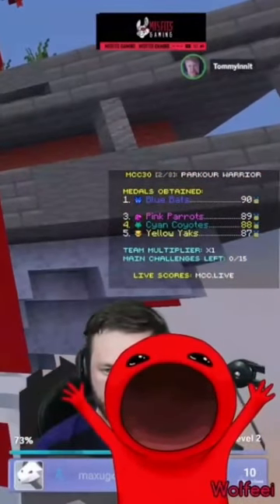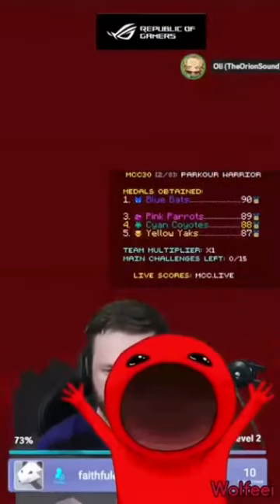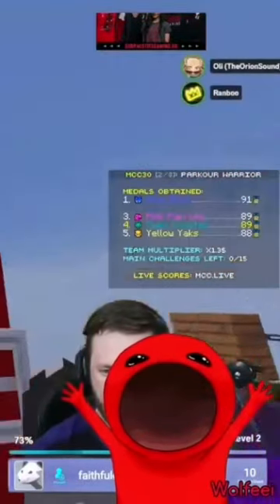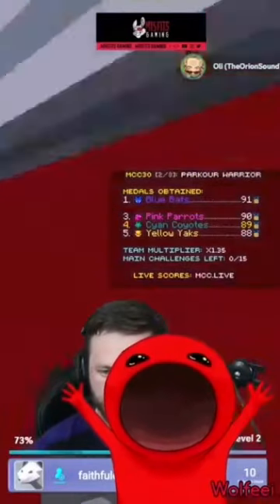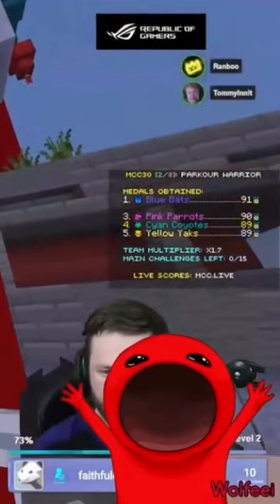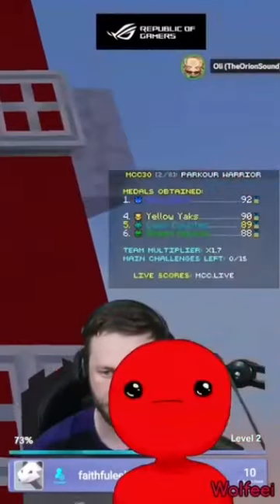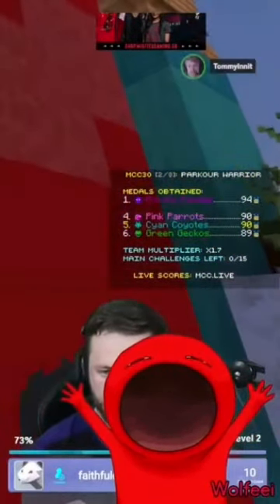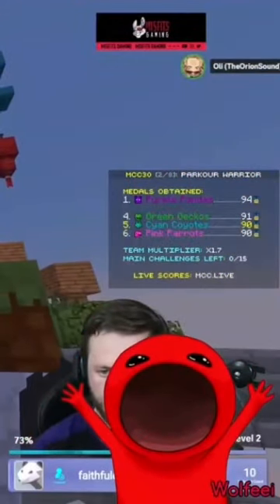Wolfeei’s advice from testers on how to do the salmon ladders in parkour warrior